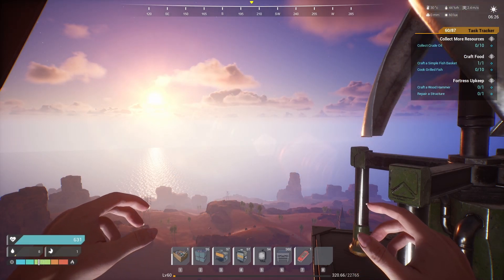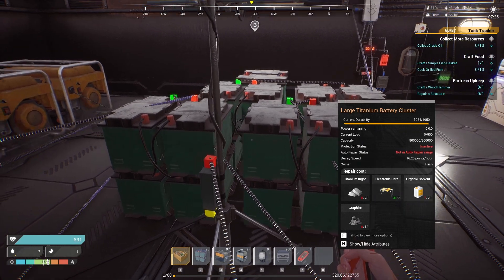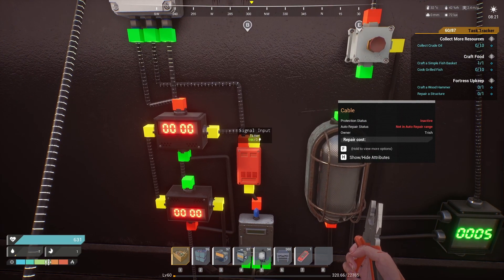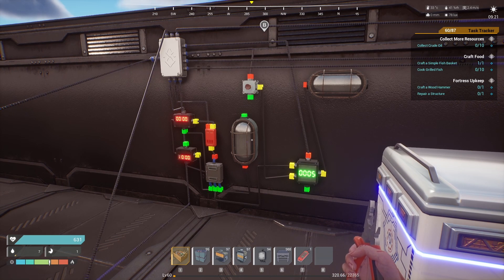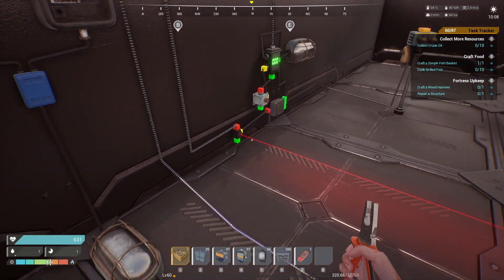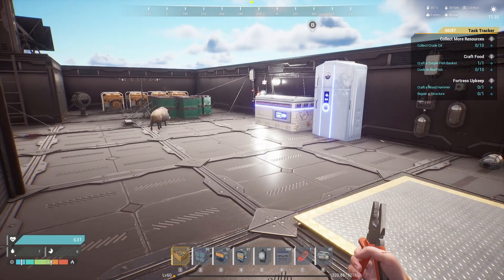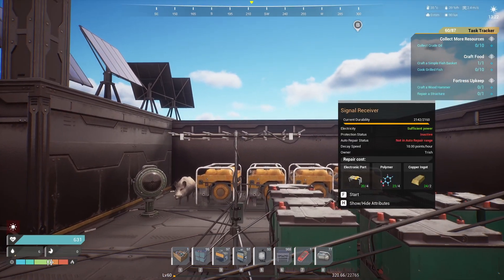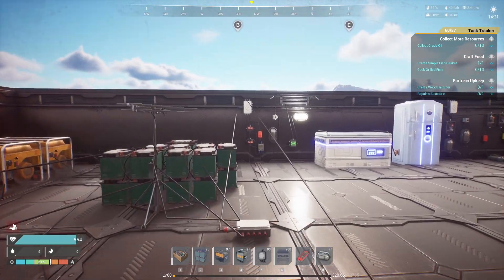The Front - Advanced power devices and how to use them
What is a timer for, what does a counter do, how do you use a remote sensor and do you need them? I take a quick look at these devices and give a couple of use cases for them.

0:00 Power generation
3:30 Timers and counters
7:23 Refridgeration
7:45 switches, buttons and gates
8:36 IR sensor
10:29 Pressure plate and electric door
11:12 Siginal recievers
13:33 coolers
14:14 Heaters
14:45 A word on farms
15:12 Outro